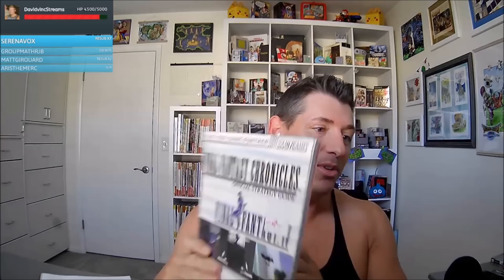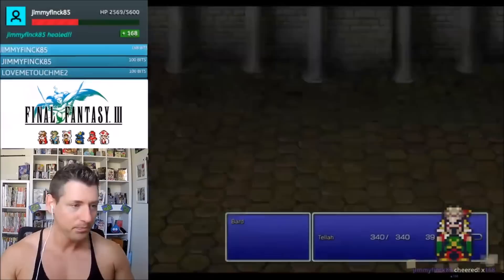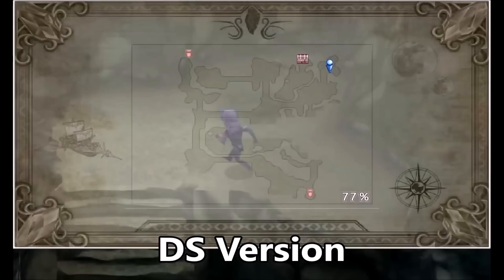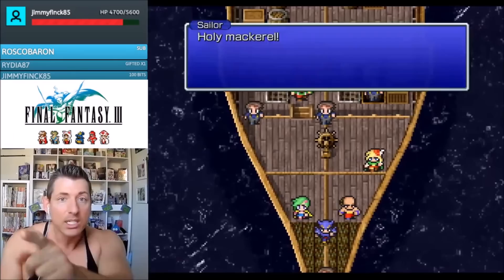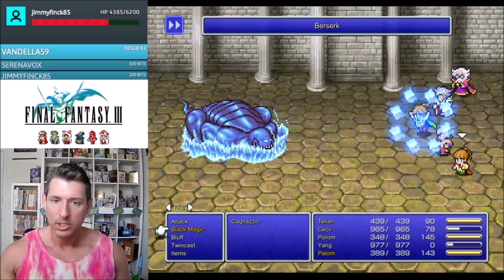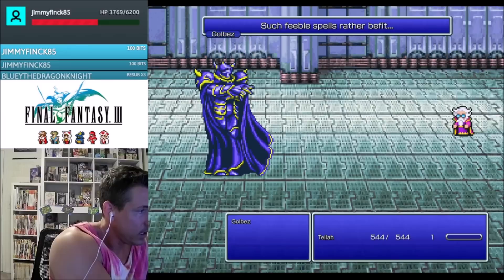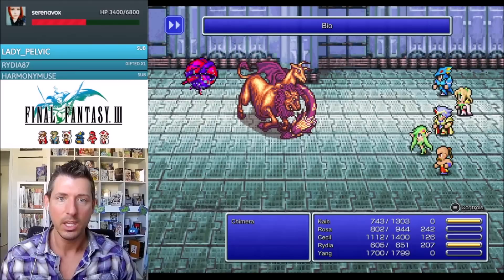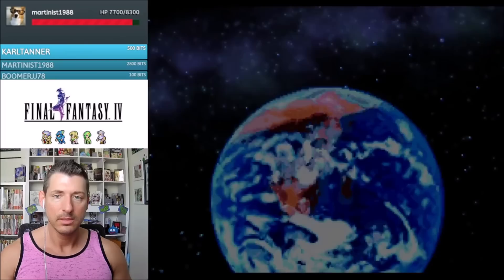Final Fantasy 4 Pixel Remaster Review - What's the Best Version? SNES, PSX, GBA, DS, PSP, or PC?